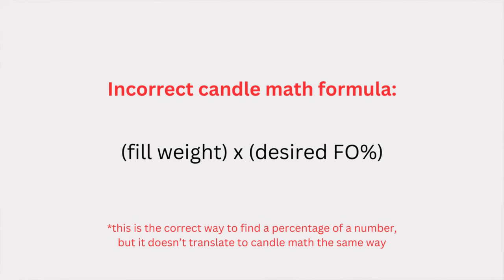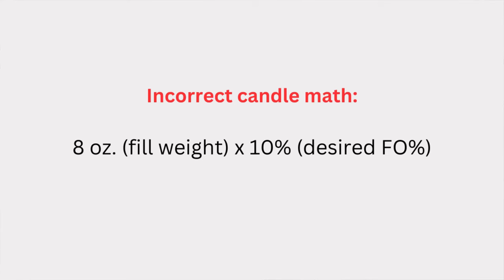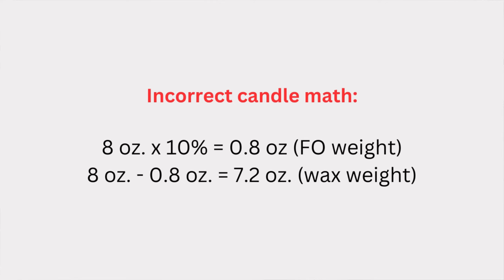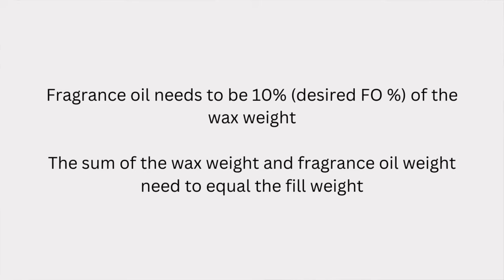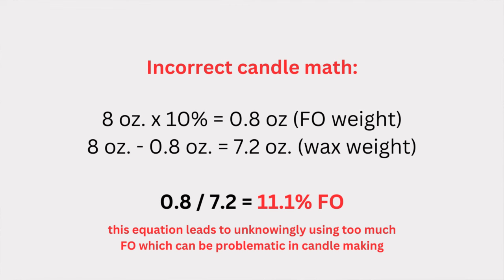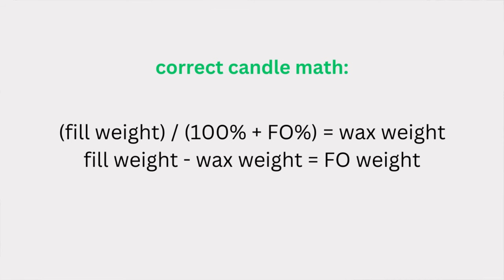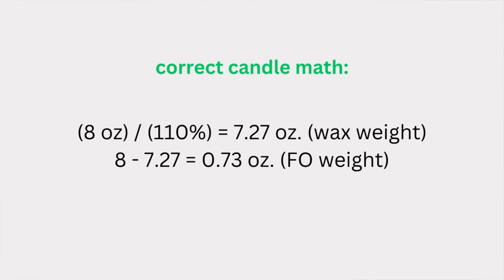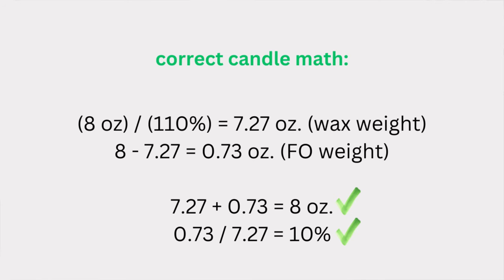This Is Why My Candle Math Formula WORKS | How To Calculate Wax & FO For Your Candle Perfectly